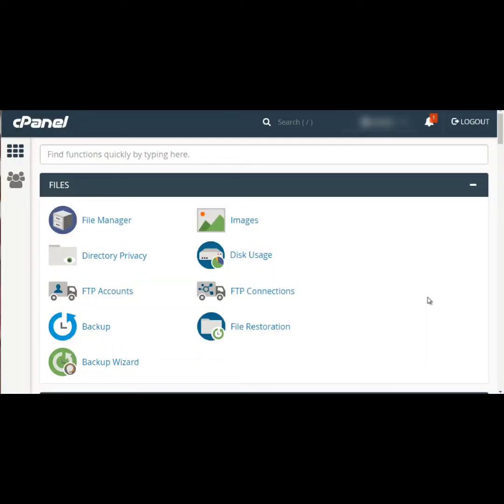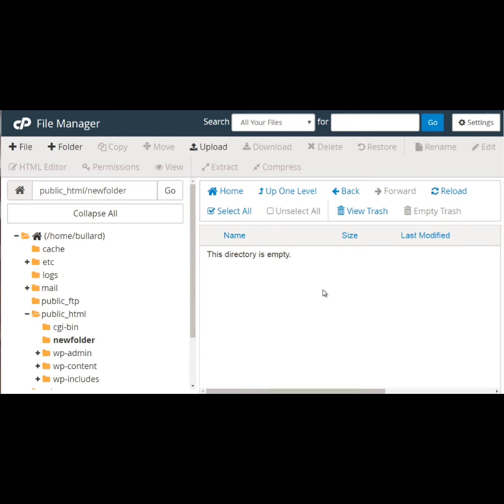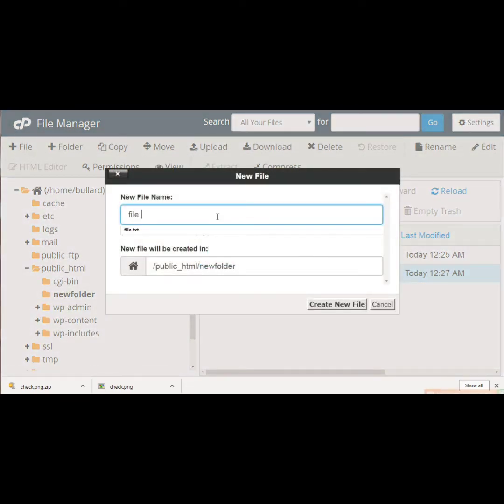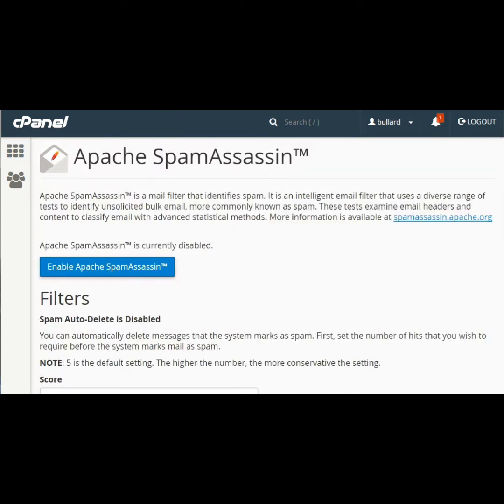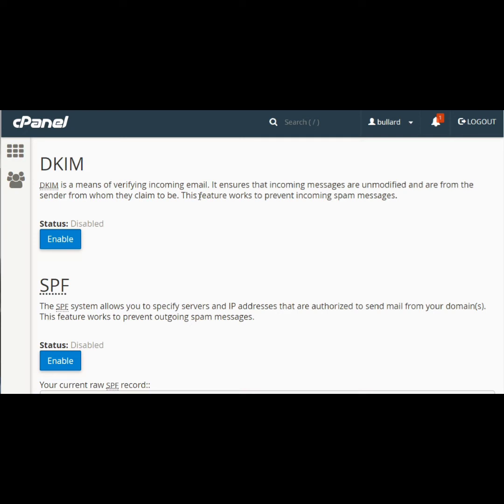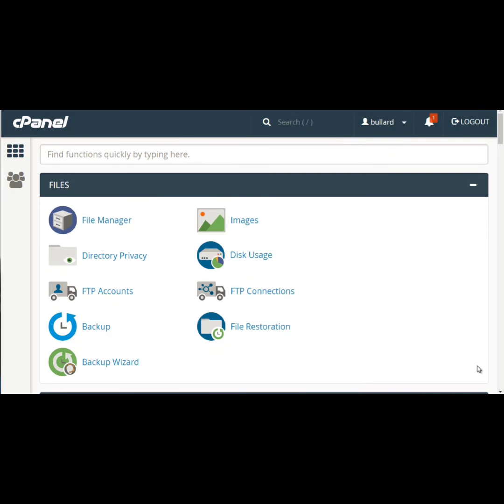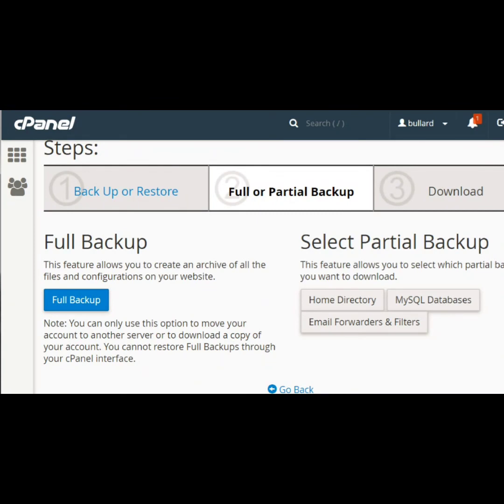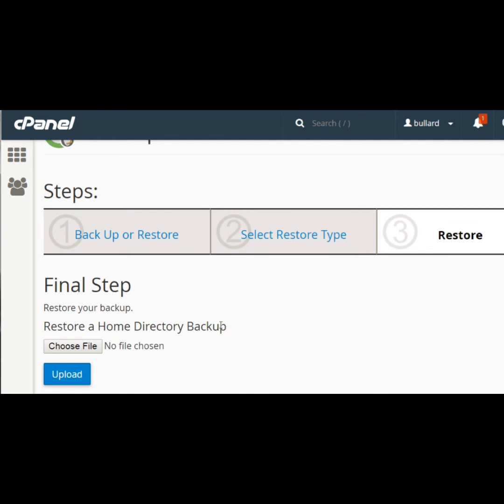cPanel Power Package Video Course. Part - 4.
No technical knowledge is needed to earn real passive income with this video course “PANEL POWER PACKAGE” which is 100% free for you. You can earn limitless cash with a click. Unique idea is disclosed for making money online, in this video course. Don’t miss the chance of becoming a millionaire. Earn daily with very less effort.

100% Free to Download.

100% Free with “Resell Rights”.

Now, EARNING MILLIONS of DOLLARS will not be a dream for you. Secret revealed in this video course “Panel Power Package”. This video course is 100% FREE for you. You can also DOWNLOAD it for free. Use your spare time wisely by watching this video course which doesn’t cost you anything. 100% real INCOME
 techniques for you. Learn to make
you. Learn to make MONEY with easy steps. Get the MONEY instantly, watch and start earning today!

internet business.
digital marketing.
#internet marketing.
earn money online.
online business.